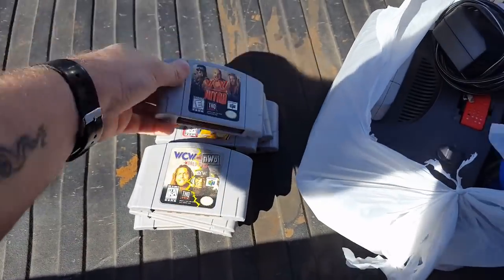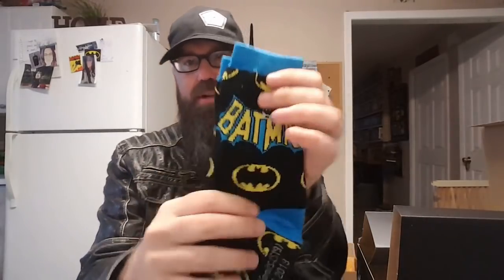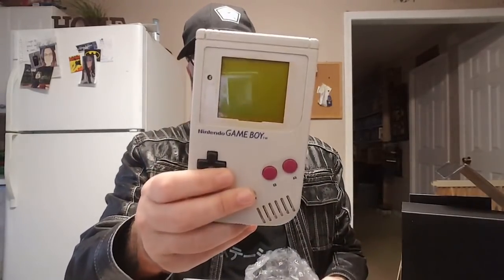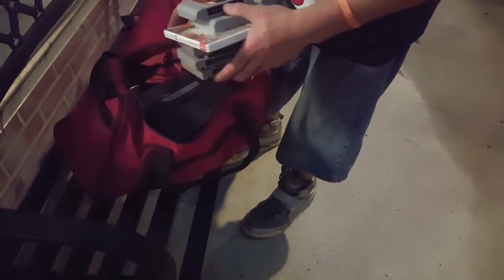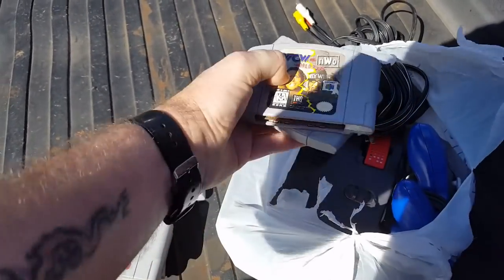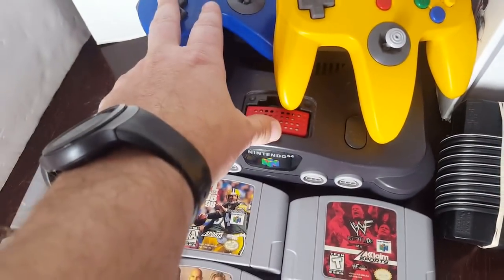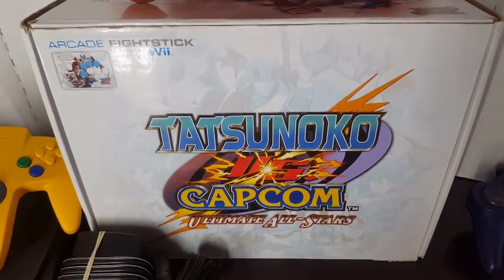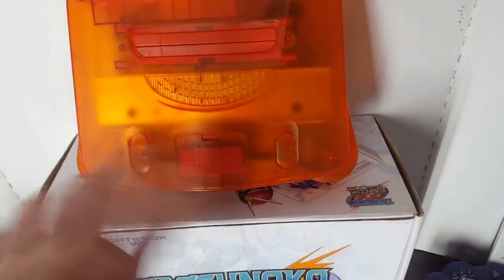Live Video Game Hunting Ep. 93 - Cheap Facebook Scores!!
My eBay Store: